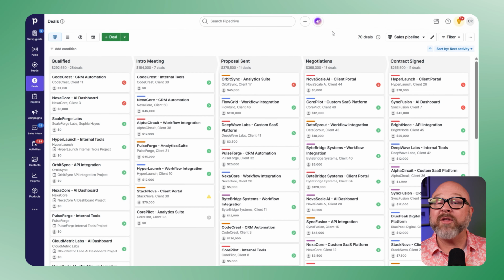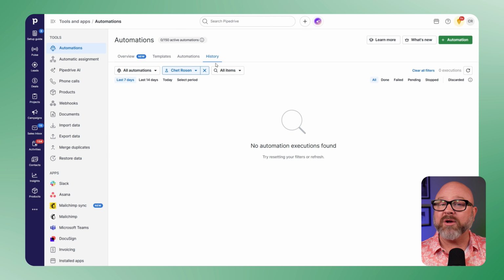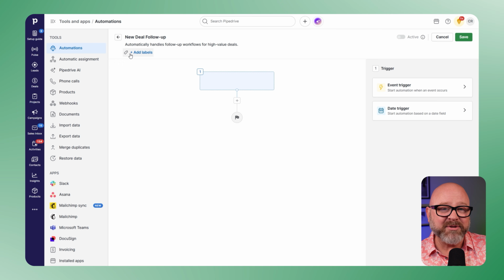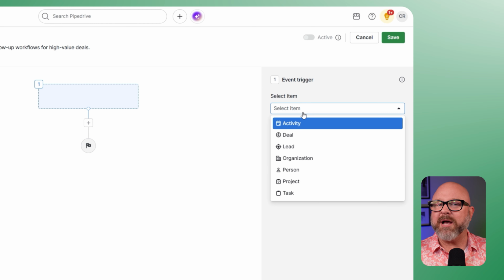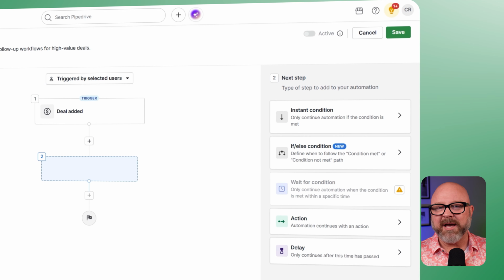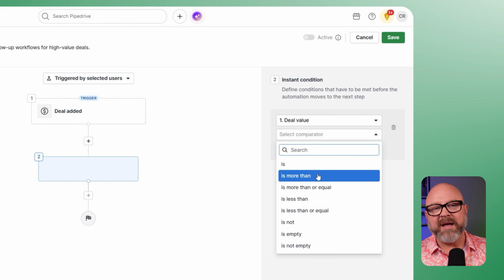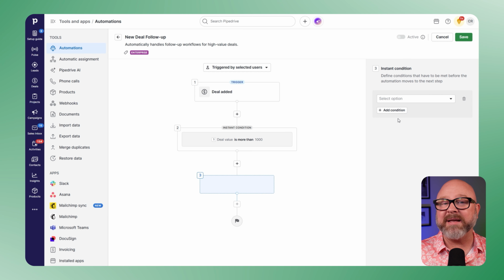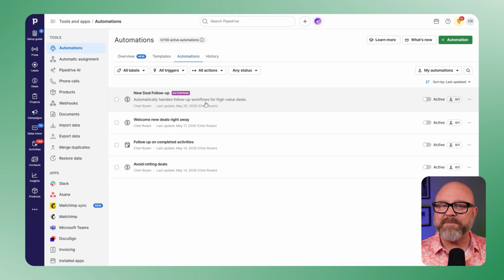Pipedrive Automation Tutorial for Beginners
Learn how to create automations in Pipedrive with this beginner-friendly tutorial. This video walks you through setting up automated actions and workflows step by step.
See how Pipedrive automation can simplify repetitive parts of your sales process.